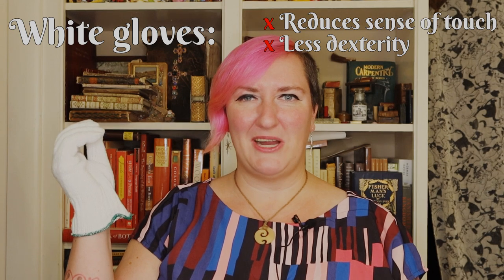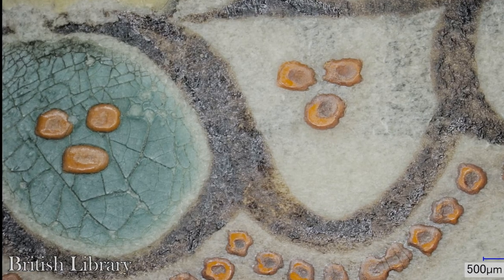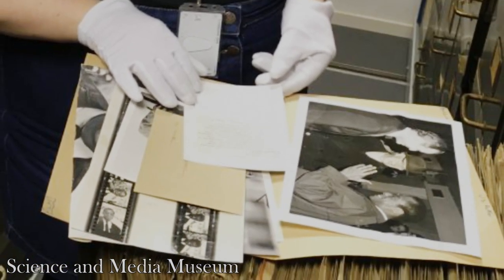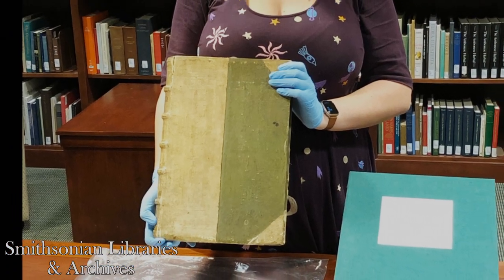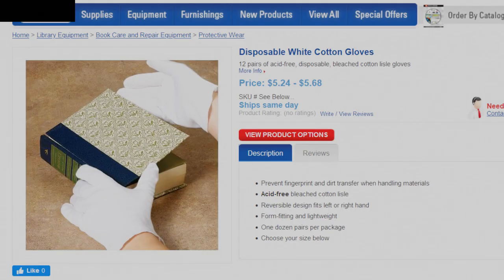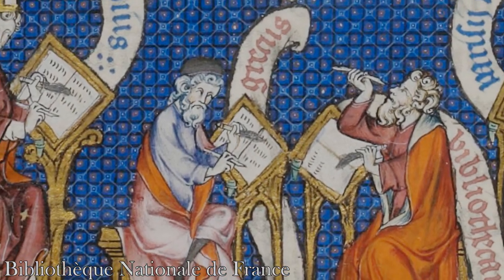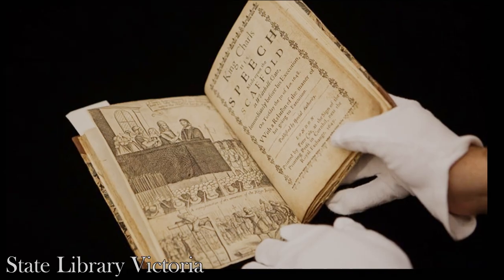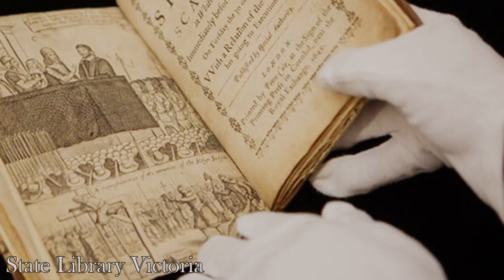Cotton Gloves and Old Books? No Way! | Bite Sized Book History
Ever wonder why you don't see librarians handling books with white gloves? It's not carelessness -- it's by design! Learn why clean, dry hands are the best way to handle (most) rare books.

Looking to start your own rare book collection?